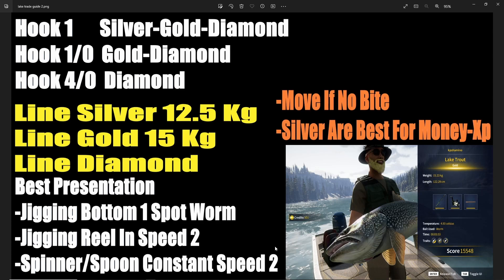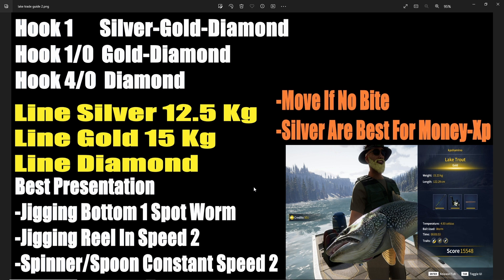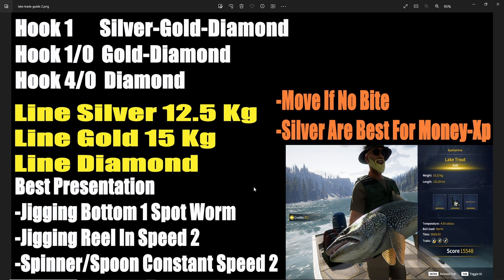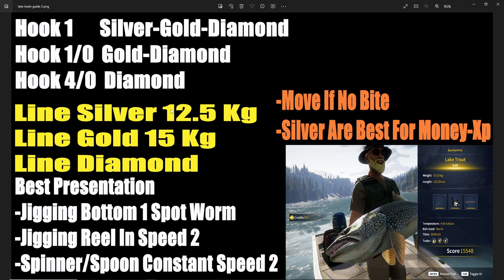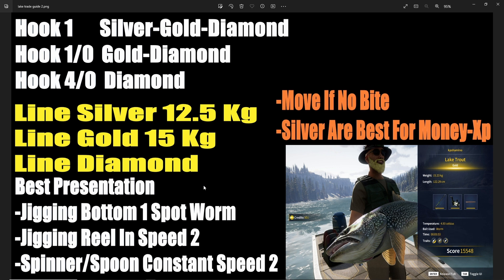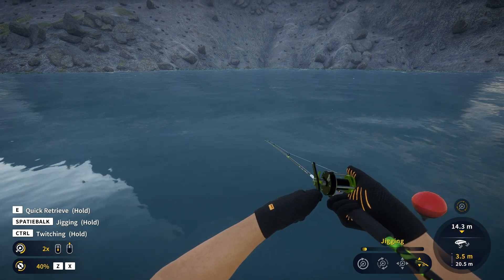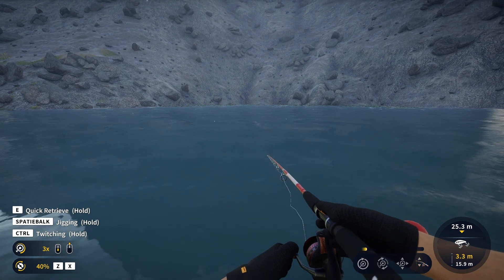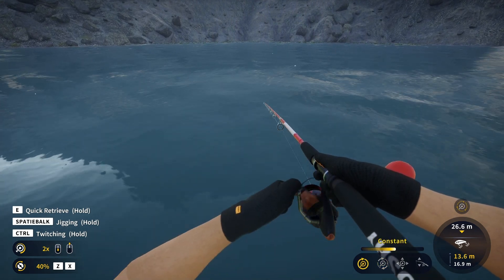Call Of The Wild The Angler, Full Lake Trout Tutorial Golden Ridge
00:00 Info Sheet
06:44 Spots-Presentation-Setups
16:46 Catch